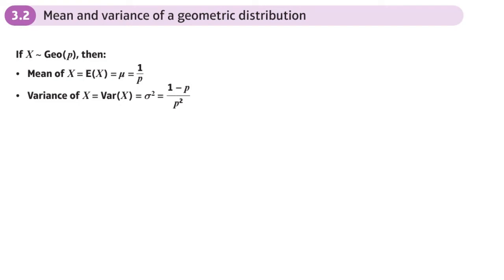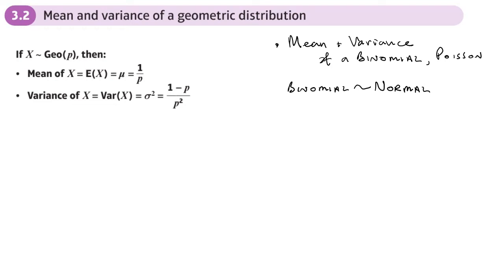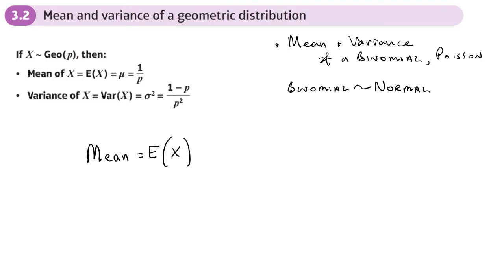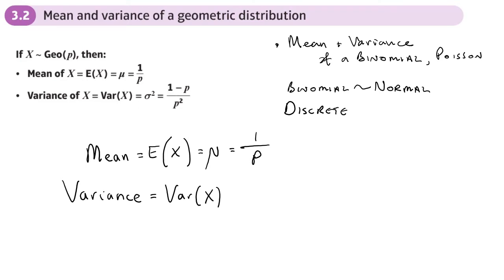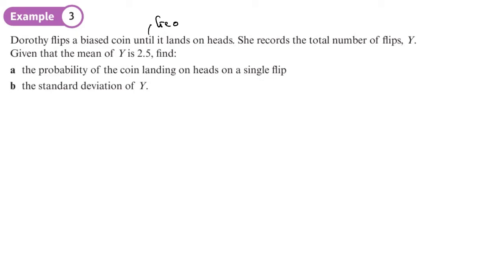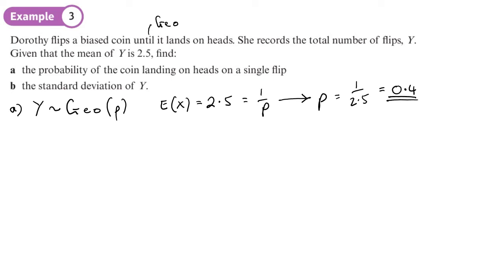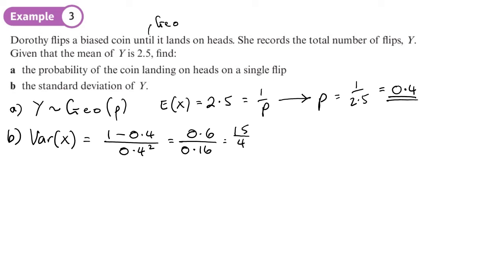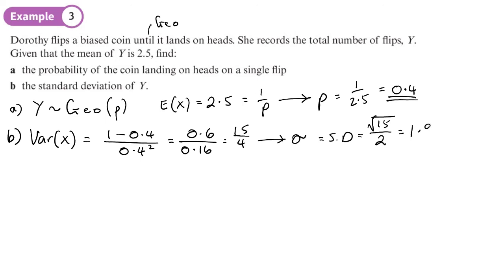3.2 Mean and Variance of a Geometric distribution (FS1 - Chapter 3: The geometric distribution)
hindsmaths How to find the mean and variance of a geometric distribution
0:00 Intro
2:41 Example 3
5:45 End/Recap